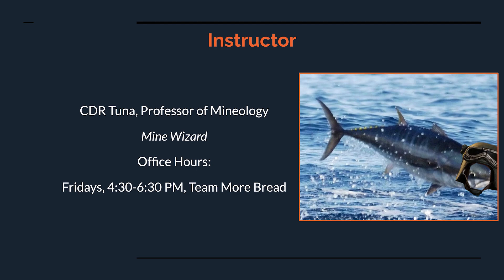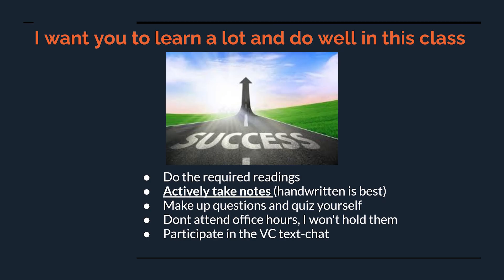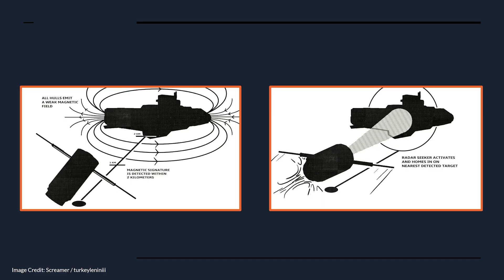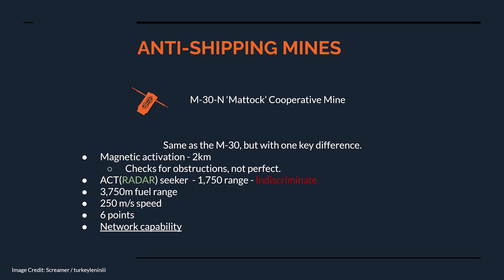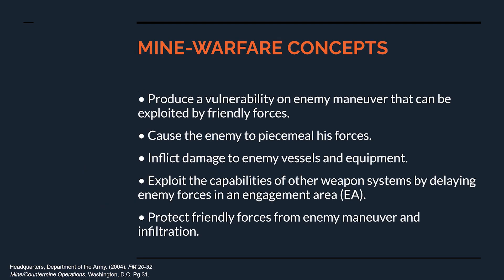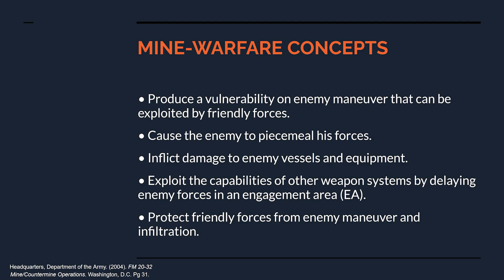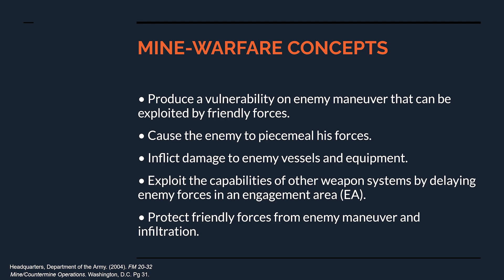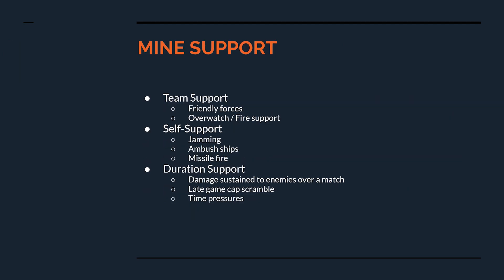NEBULOUS: Fleet Command Lecture: Advanced Mine Theory and Concepts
Lecture given as part of a tutorial night on the NEBULOUS: Fleet Command discord.

Parody class syllabus for the lecture, posted in the community channel:

NAVS2142/MILS1893
Introduction to Mine and Countermine Operations
Friday, 22 September, 479 IY

Course Overview:
Since their rollout, Alliance Navy forces have begun to adapt to the most common mine tactics fielded by OSPN. The majority of which are rather simplistic mine dumps with minimal support. To increase the effectiveness of mines versus AN forces, more advanced knowledge must be implemented by frontline commanders. This course will discuss those tactics to educate commanders on the goals, methods, and theory of advanced minefields. As well as provide a way for commanders to gauge their effectiveness in real-time. This class will also discuss best practices for both mine deployment and support.

Course Objectives:
By the conclusion of this course, students will be able to identify the five primary effects of minefields and understand the interactions between mine types and the situations each excels in. Students will be able to identify and utilize various minelayers to fulfill different roles within minelaying. Furthermore, students will have an increased understanding of how to gauge their minefield effects and success.